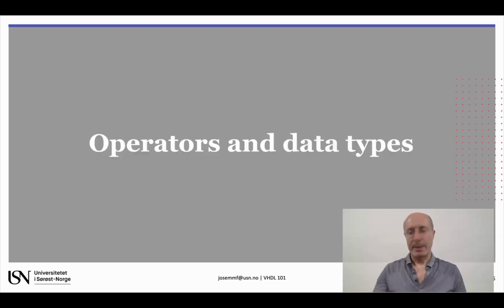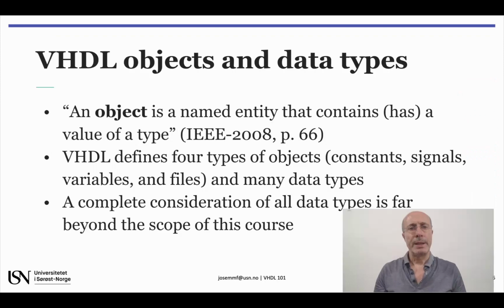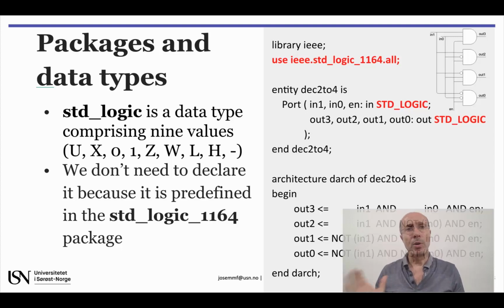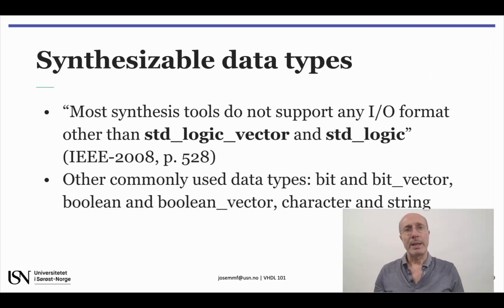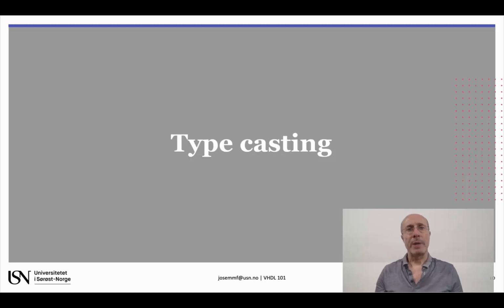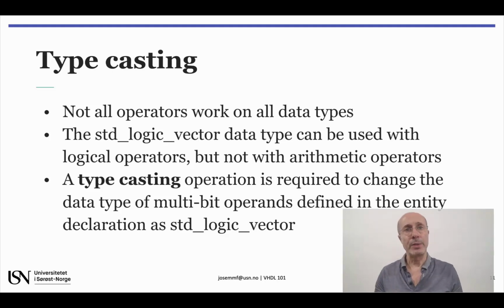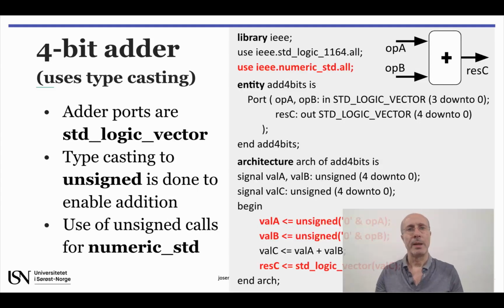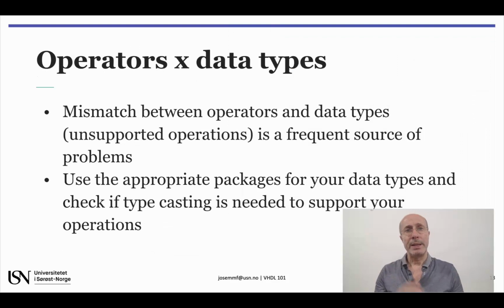02c Groundwork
You can download slides | script | podcast and VHDL source files